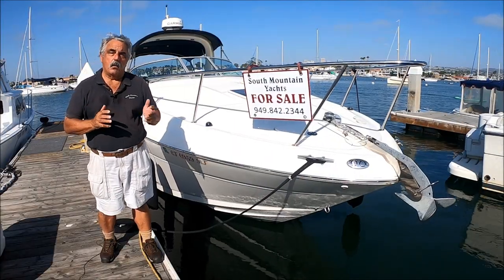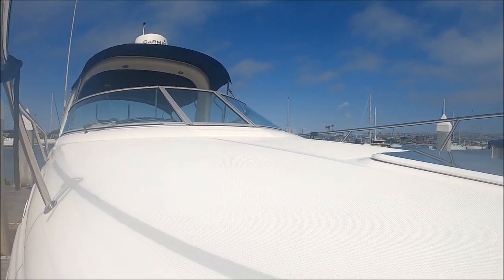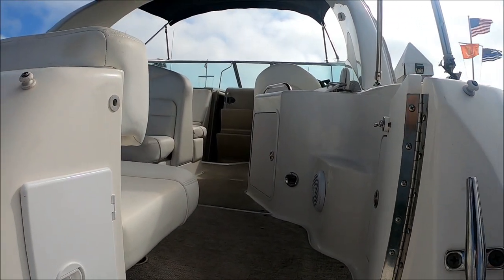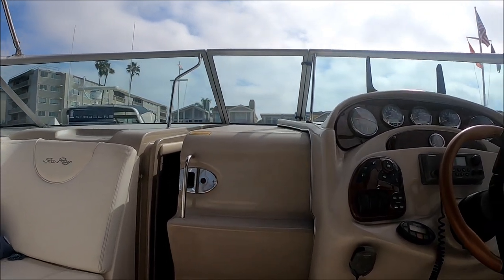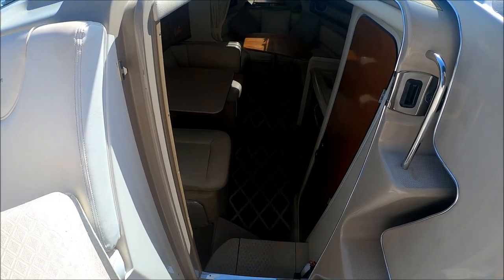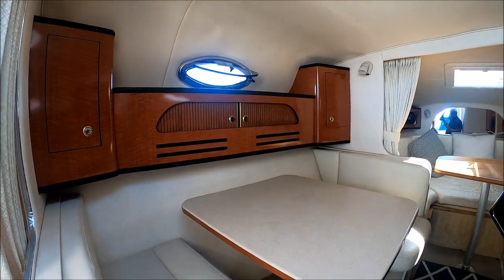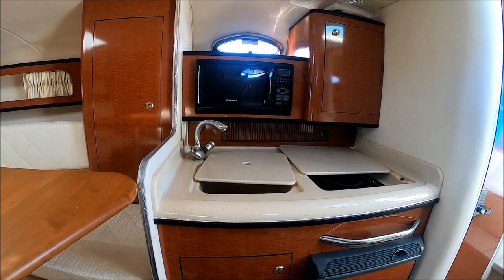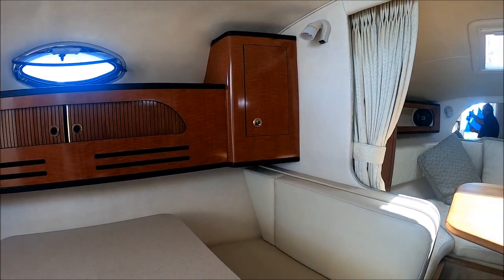Sea Ray 280 Sundancer by South Mountain Yachts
Are you looking for a weekend cruiser? Then check out this 2004 Sea Ray 280 Sun Dancer powered with twin Mercruiser 4.3 LT engines. for current pricing & availability.The cockpit can be fully enclosed and features lots of folding seating, a Cocktail table, wet bar and a "ladies like it" aft facing port-side chaise seating. At the helm we have the classic Sea Ray wood & leather tilt steering, touch pad electronic switches and a VHF Radio. A recent add on is a Garmin 12 inch Chart plotter/GPS/Radar unit. For comfort, the captains bucket has a thigh rise bolster: the seat swivels and has a height adjustment. In the cabin, to port there is a booth dinette with a Corian table which can convert to a small sleeper and gunwale cabinet storage. Forward in the "V" there is another solid table and this area converts to a well-padded berth for 2 with a privacy curtain, hanging lockers and under seat storage. To starboard is a functioning galley complete with sink, stove, refrigerator and microwave. Aft, the head is fully lined to make clean up easy and the Vac-U-Flush system keeps the boat fresh and odor free. Let's not forget the mid-cabin which is full beam and double wide so 2 can sleep comfortably. Here there is a large sliding window for light and air, a mirrored locker for storage and a curtain for privacy. This 280 Sundancer, well-appointed with the Canvas, padded vinyl interior, Cherry wood interior, and twin Mercruiser 4.3 LT with Metal Alpha I Drives with stainless Steel props. The risers & manifolds were changed in July 2022.The upholstery is good, but someone is going to get a great Sea Ray at a bargain price!
Visit our site for more specs, photos and current inventory, that's View and subscribe to our SMYYACHTS YouTube Channel and be sure to check out all of our videos on a selection of boat tours, haul outs and even some "underway" videos.
How about a comment or "thumbs up"?